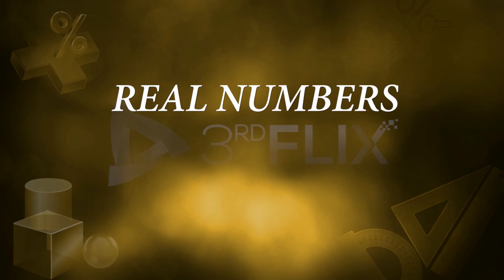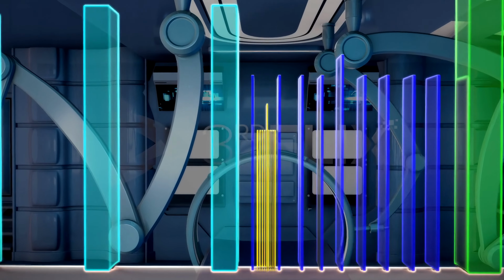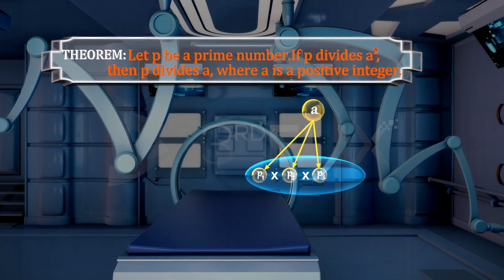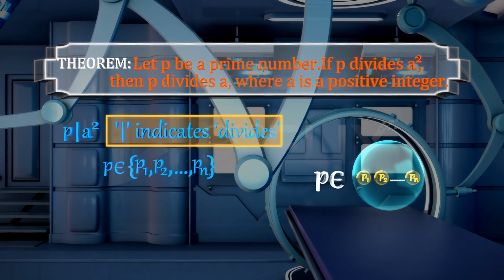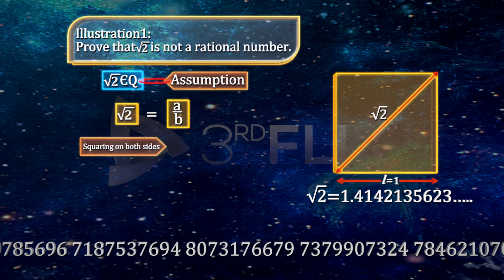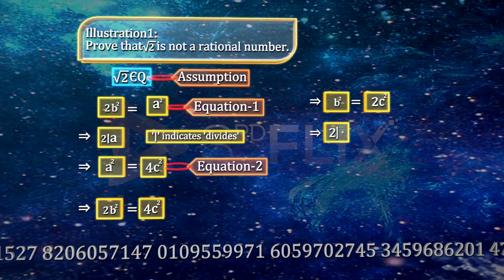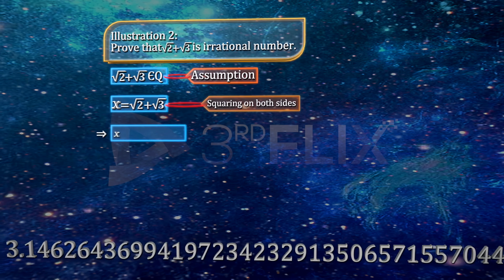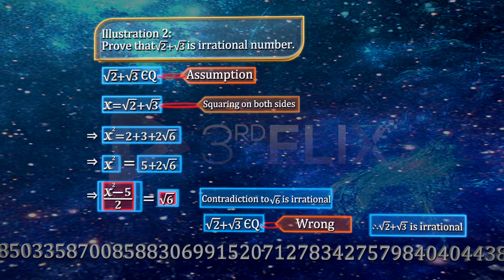Prime Factors & Irrationality Explained | Irrational Numbers Proofs | Power Learn Senior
How can you prove that certain numbers are irrational? 📏🧠

In this video, we delve into the theorem on the prime factors of square numbers and learn how to prove the irrationality of certain important numbers through simple logical steps and examples.
Clear explanations, important exam tips, and sample proofs will make this topic easy to master!

Perfect for building a strong foundation in Real Numbers and boosting your confidence for exams.

✅ What You’ll Learn:
The Theorem on prime factorization of a square number

Logical proofs of irrationality (like √2, √3, √5, etc.)

Step-by-step structure of writing irrationality proofs

Importance of the contradiction method in mathematics

Tips to solve irrationality proofs confidently in exams

🎯 Perfect For:
Students learning Real Numbers and Number Systems

Math lovers who enjoy logical proofs

Teachers explain irrational numbers simply.

Exam revision and concept strengthening

📌 Don’t forget to:
💬 Comment: Which irrational number proof did you find easiest?